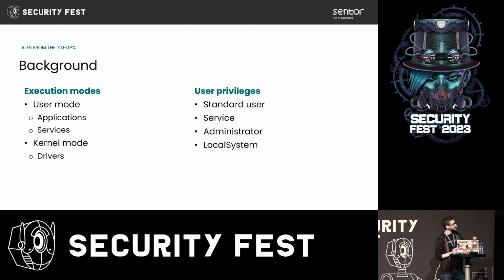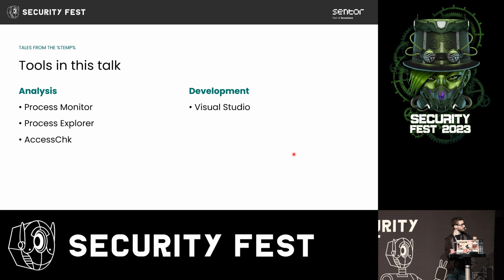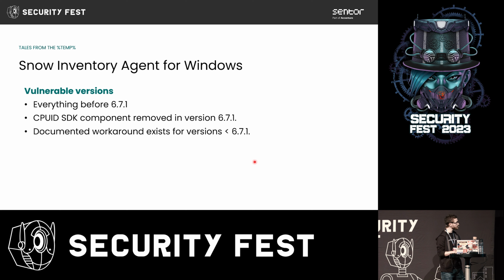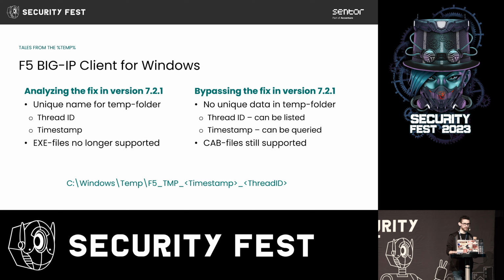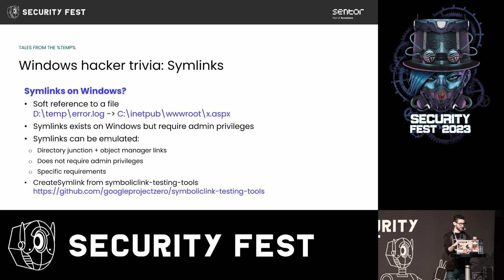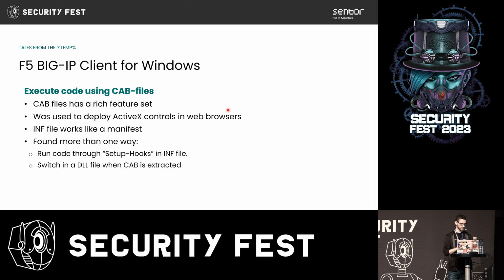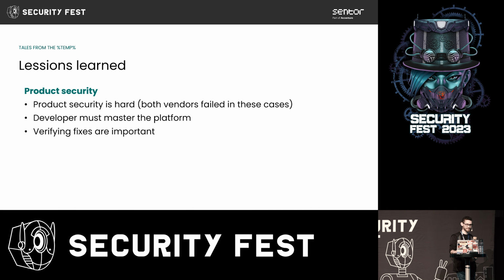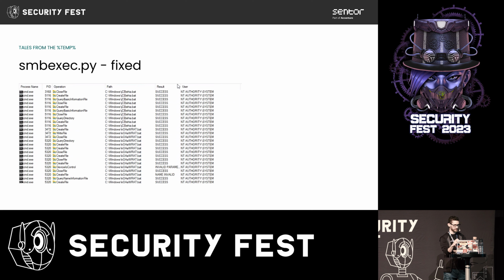Tales from the %TEMP% - Jonas Vestberg - SecurityFest2023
The C:\Windows\Temp directory may seem like a safe place to store temporary data, but it has a few quirks that not all developers are aware of. For code running with high privileges, like Windows services, it becomes an attack surface. For attackers it is the gift that keeps on giving by exposing products to privilege escalation vulnerabilities. The talk covers (now fixed) privilege escalation vulnerabilities in Snow Inventory Agent for Windows (CVE-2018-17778) and F5 BigIP Edge Client for Windows (CVE-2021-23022). They share a common theme in that they both use C:\Windows\Temp in an insecure way

About Jonas Vestberg
Jonas is a senior security consultant at Sentor since 2013, securing the world one reverse shell at a time. Enjoys coffee, coding, bypassing EDRs, Windows privilege escalation bugs and getting Domain Admin.

Join us on May 25-26
This summer, Gothenburg will become the most secure city in Sweden! We'll have two days filled with great talks by internationally renowned speakers on some of the most cutting edge and interesting topics in technical information security! Our attendees will learn from the best and the brightest, and have a chance to get to know each other during the lunch, dinner, breaks in the sponsor area and of course the awesome after-party!

Breakfast sandwich, lunch and Thursday's dinner included
Great CTF with nice prizes
Awesome party!